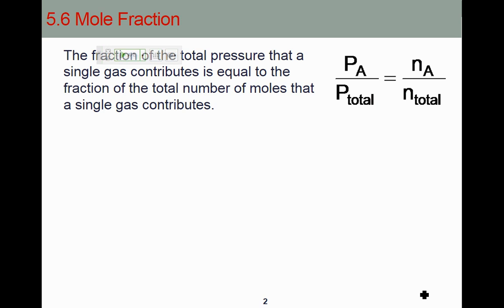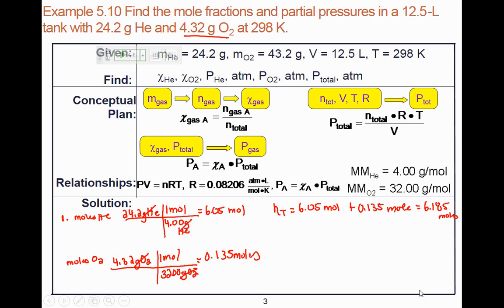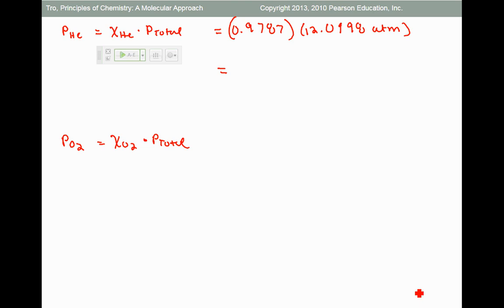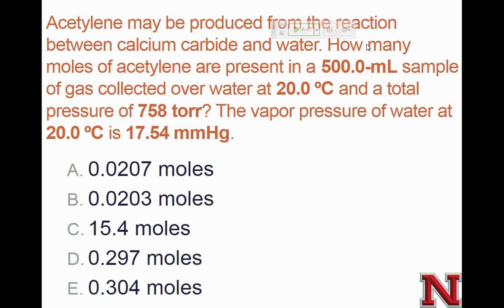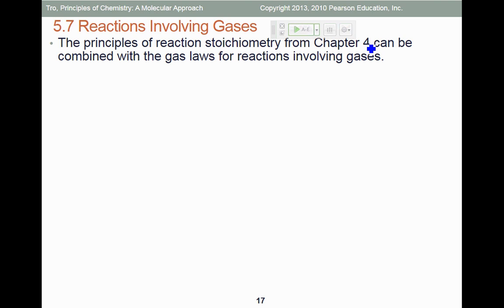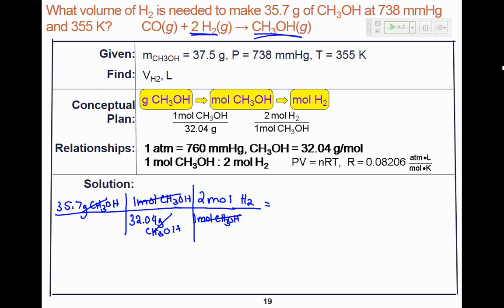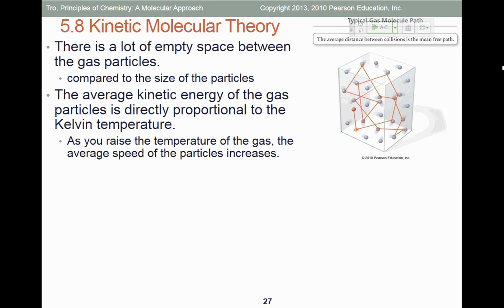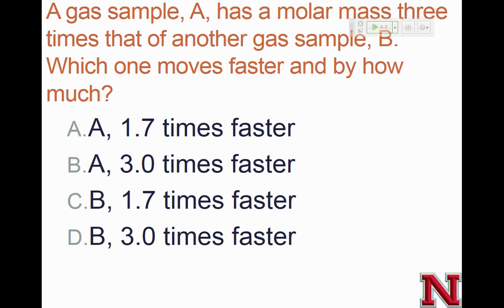October 27 Lecture 25 105